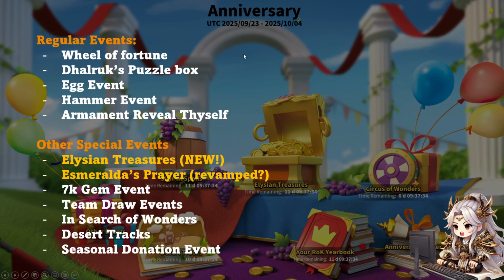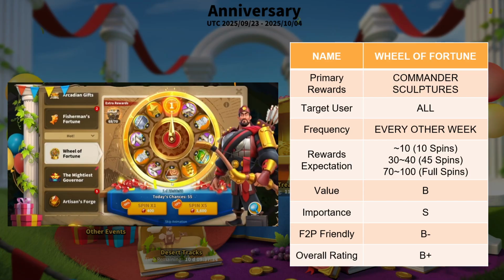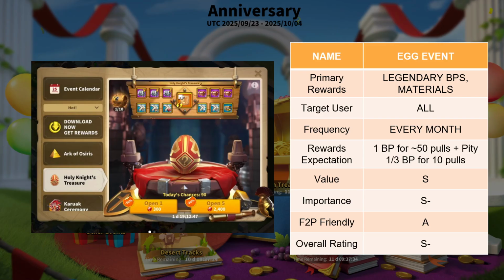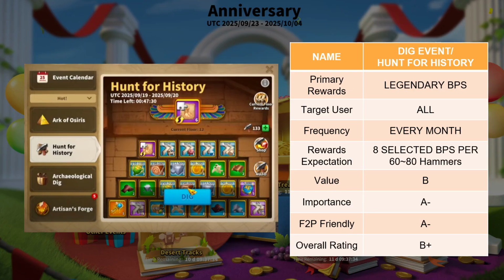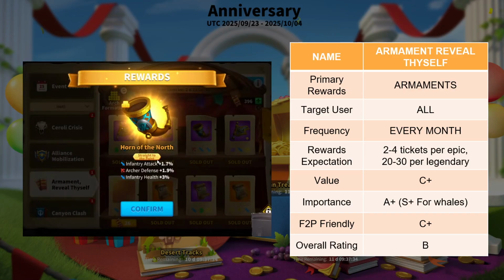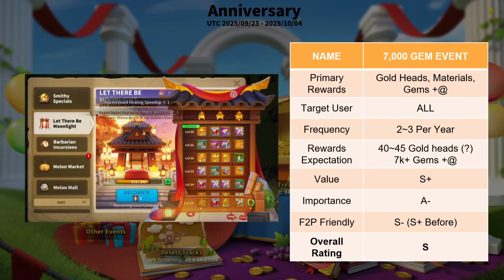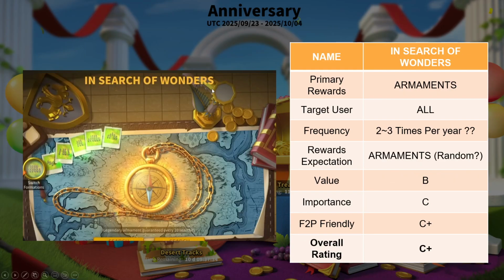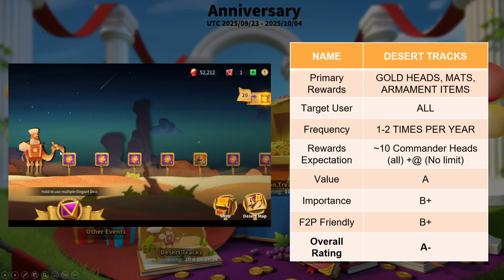COMPLETE Event Guide for RISE OF KINGDOMS